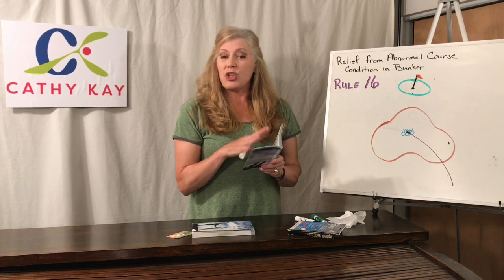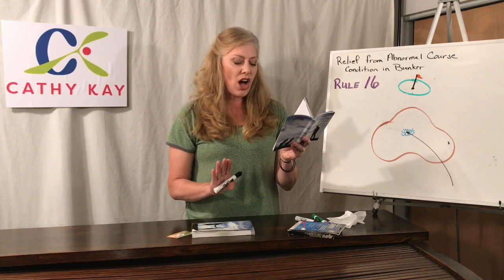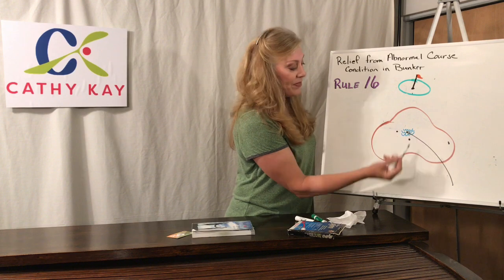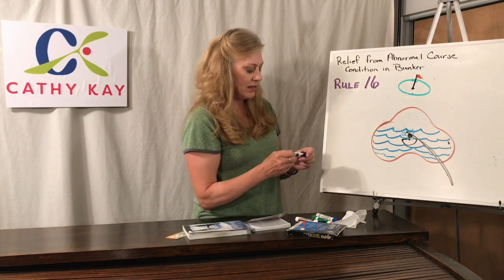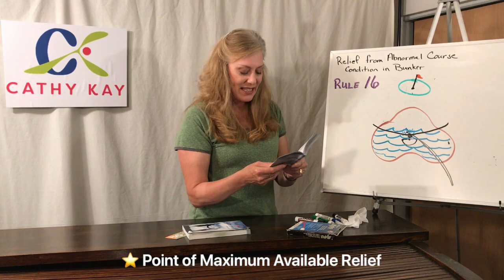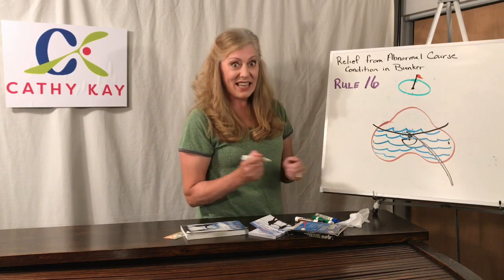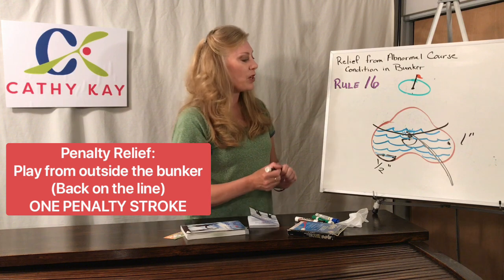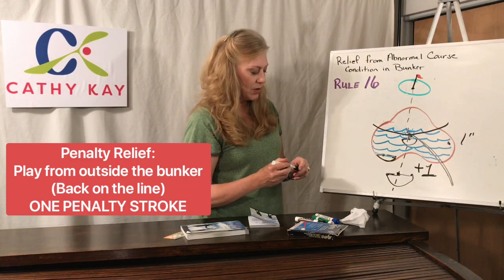Golf Rules Question - “What do I do? Water in Bunker!”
Cathy explains Rule 16 as it pertains to Relief from Abnormal Course Condition in Bunker.

Learn the options for what to do when your ball lies in water in a bunker.